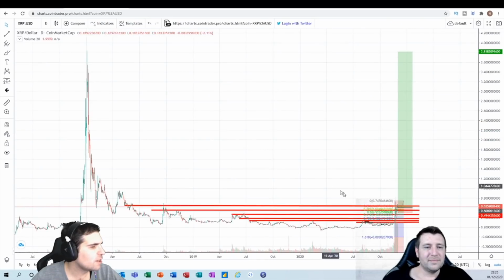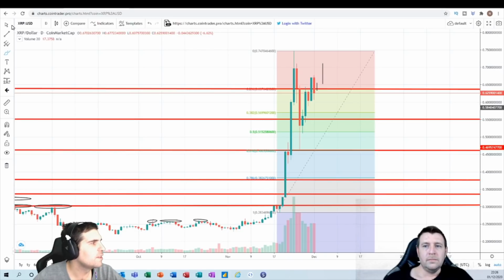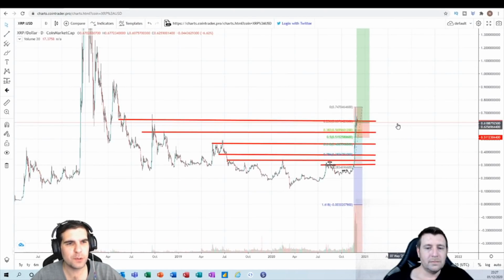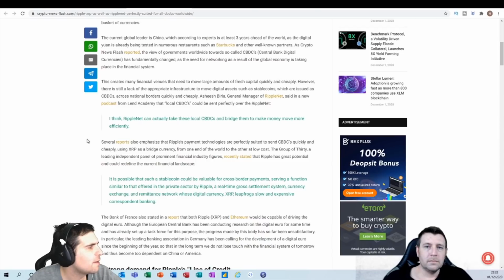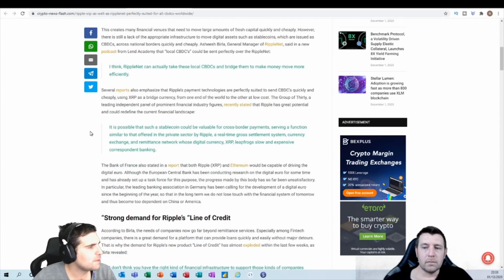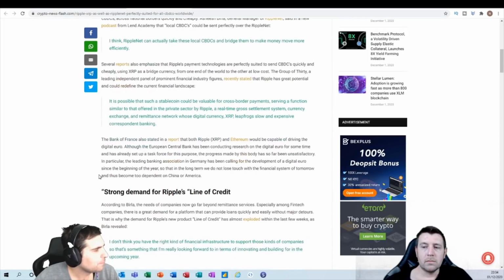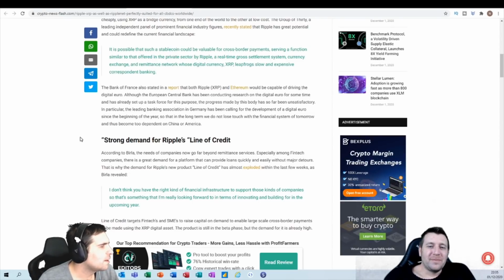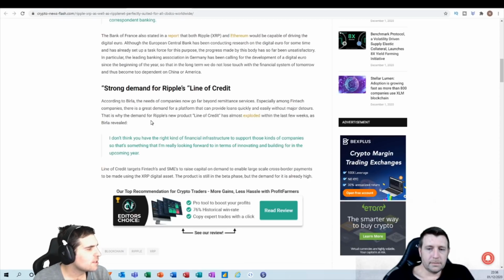XRP Video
📚 Learn Trading & Crypto:

Educational resource only – no guarantees of financial outcome.

Timestamps